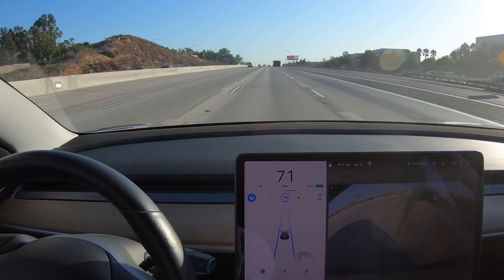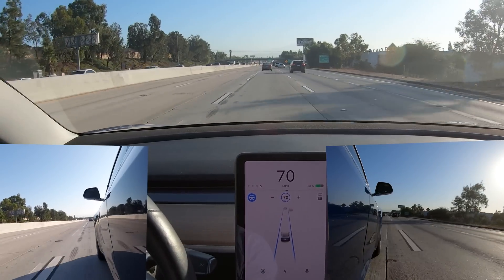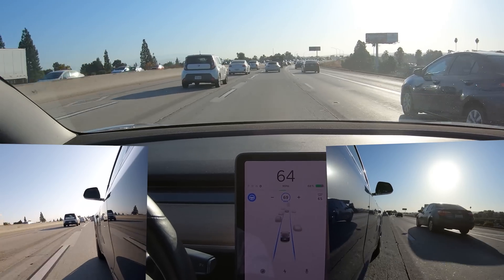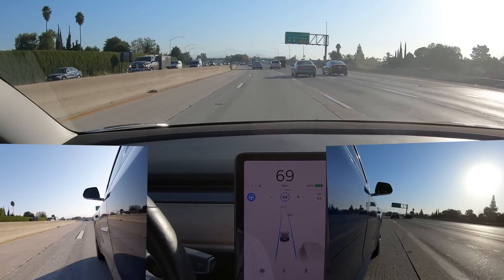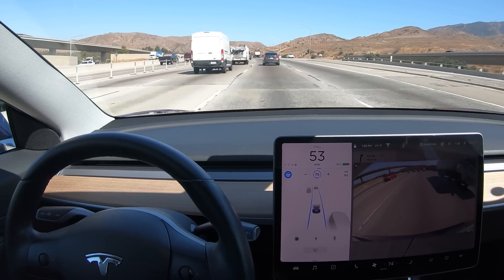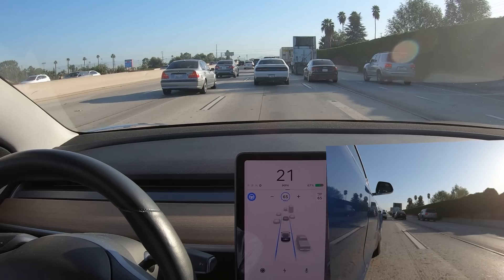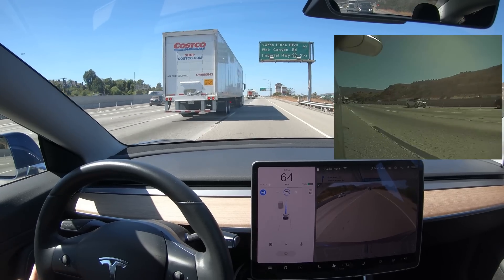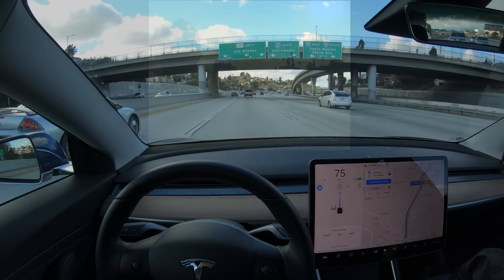Tesla Autopilot V10 Moves Over When Passing Large Trucks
V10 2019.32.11 moves over in its lane to make space for large trucks.

Seems to only occur when overtaking at higher speeds.